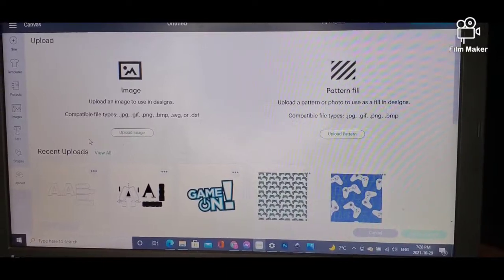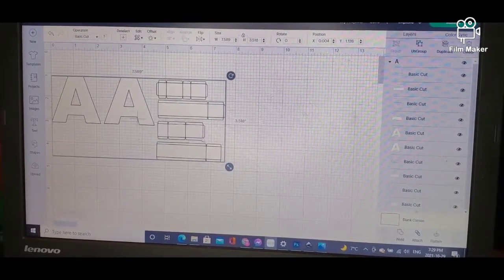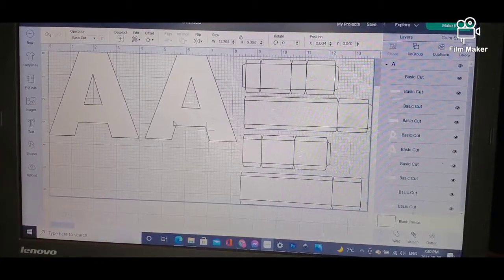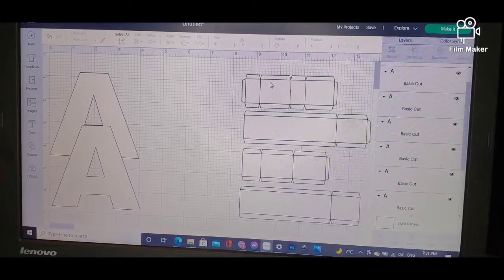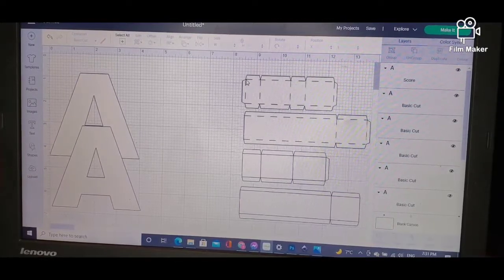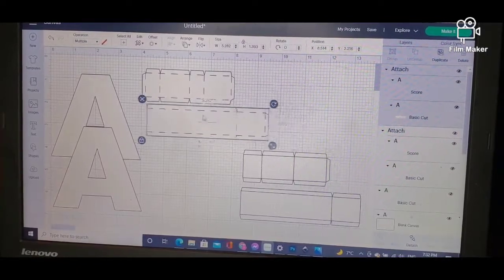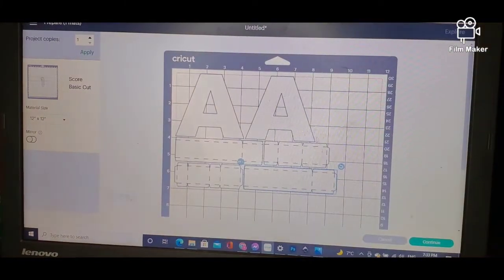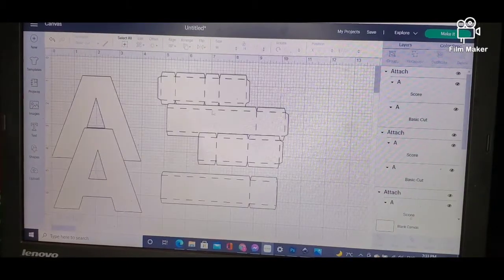How to upload 3D Letter Templates in Cricut Design Space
This tutorial is NOT on how to assemble a 3D letter.

The video is to help you upload a 3D letter template to Cricut Design Space, create score lines and attach everything.

I will EVENTUALLY post videos for EVERY letter.
PLEASE have patience with me.

1 on 1 private tutorials will be available.
You can DM in my Instagram messages for information on pricing and to book your date.